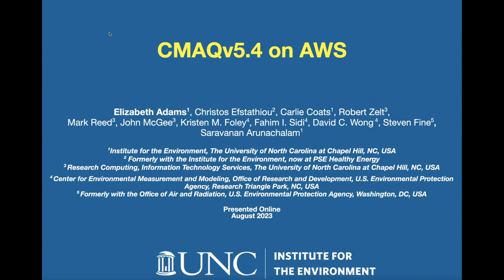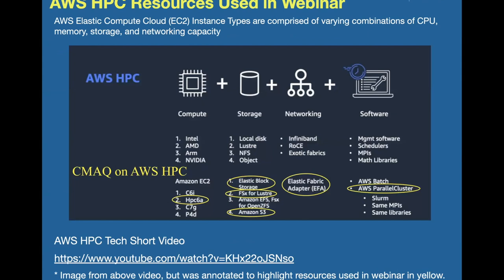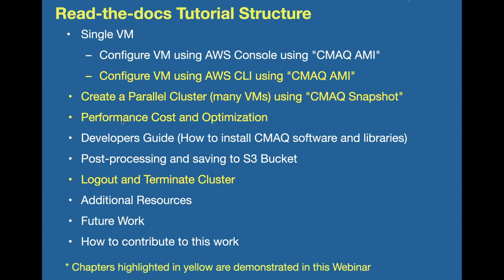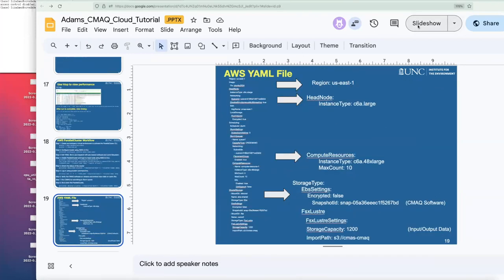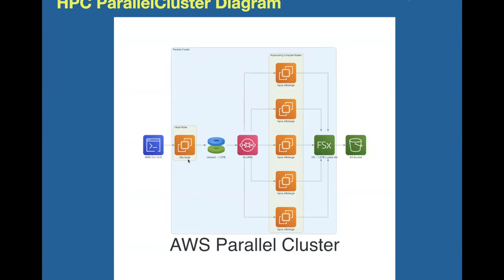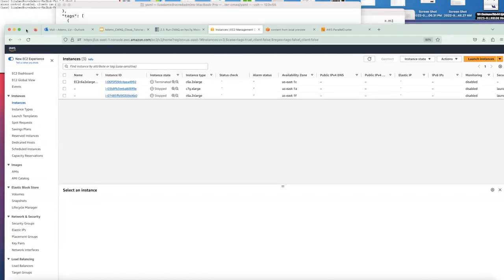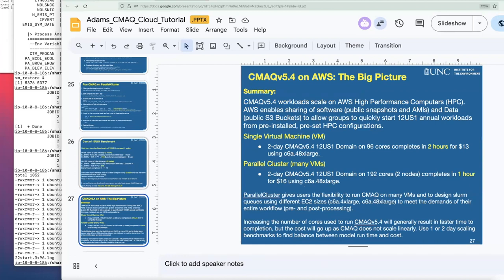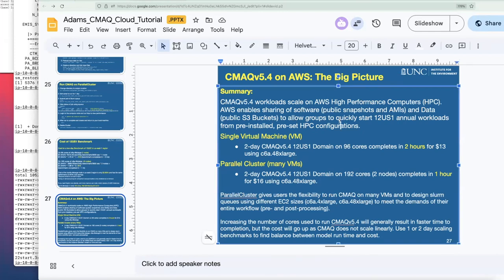CMAQv5.4 on AWS Webinar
Presented by Elizabeth Adams of UNC-Chapel Hill's Institute for the Environment
This presentation will step through an online tutorial for running CMAQv5.4 on AWS HPC Cloud Services with a demonstration on how to create a ParallelCluster and run the 12US1 CMAQ benchmark case on multiple compute nodes. There will be time for discussion about benchmark timings and different costs for using different instance types.